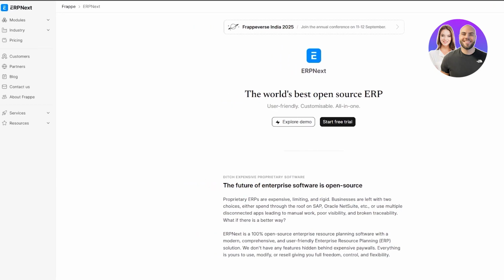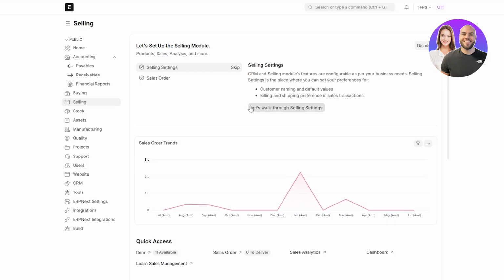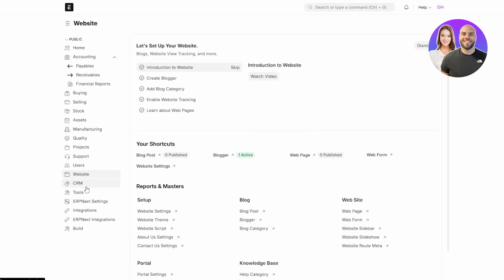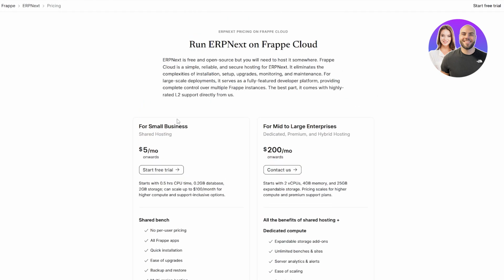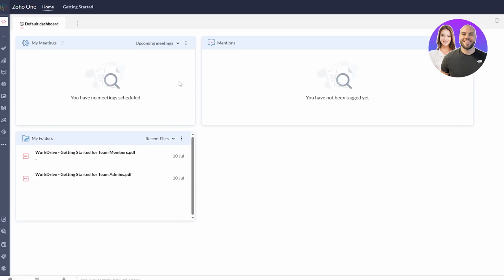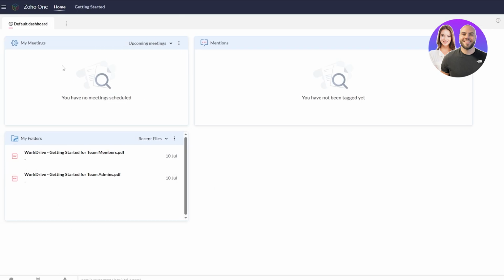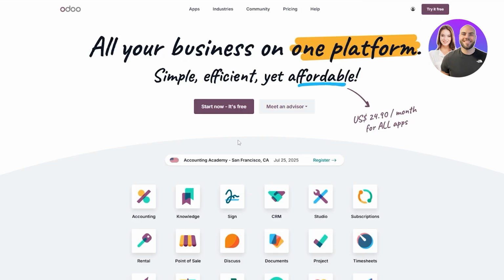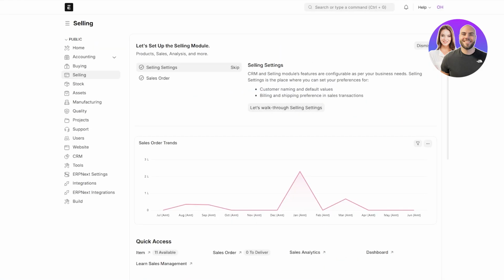ERPNext Review 2026 (Features, Walkthrough, Pros & Cons)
In this video, we show you a complete ERPNext review for 2026. This tutorial covers all the features, pros & cons, and everything you need to get started with this software — even if you’re completely new to ERP systems.